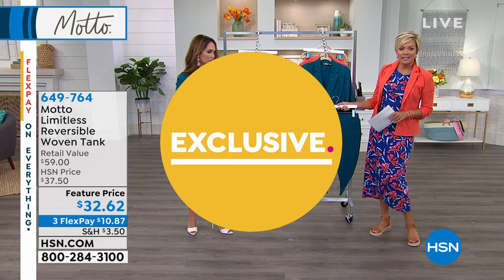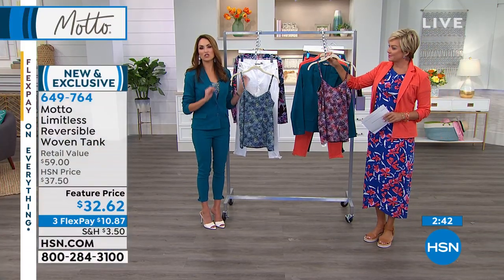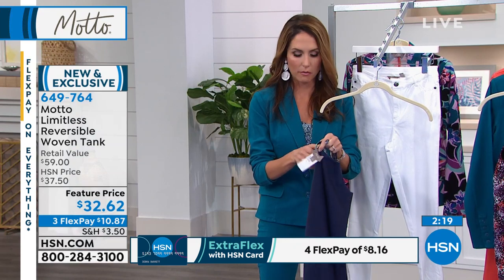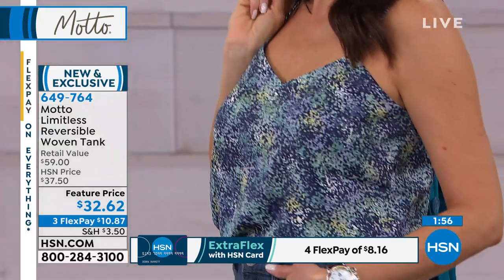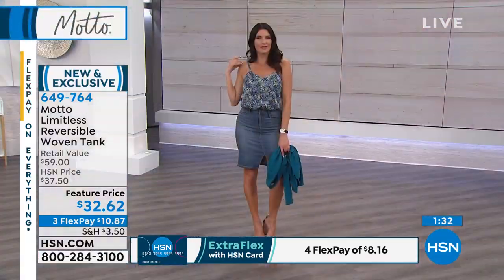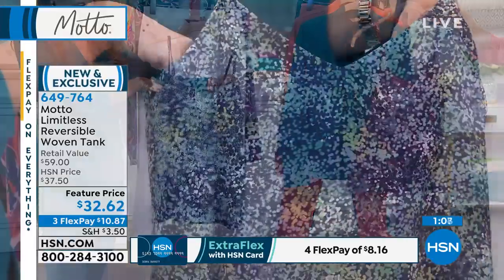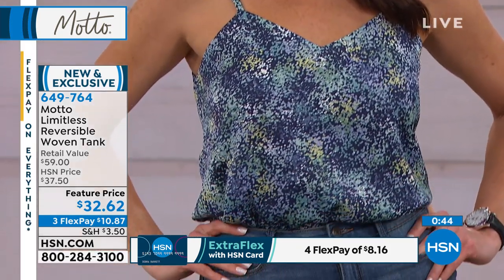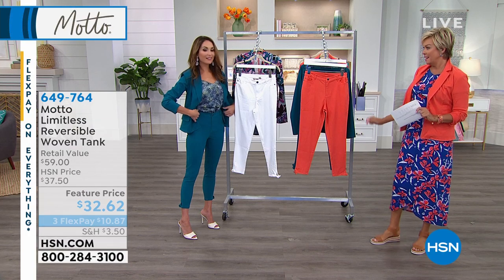Motto Limitless Reversible Woven Tank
Twice as nice. Reversible from print to solid, this lightweight tank doubles your styling options.